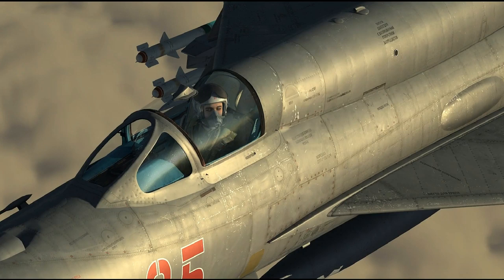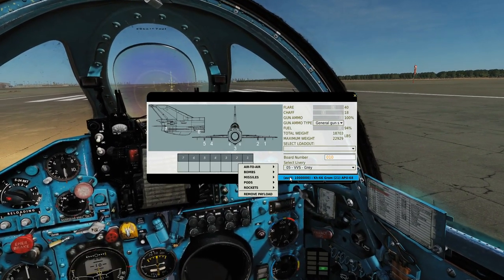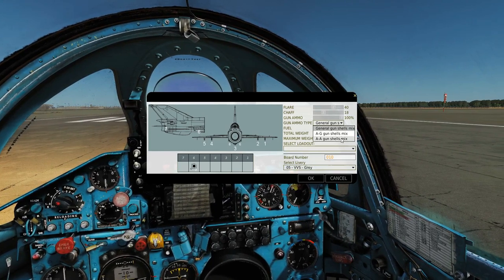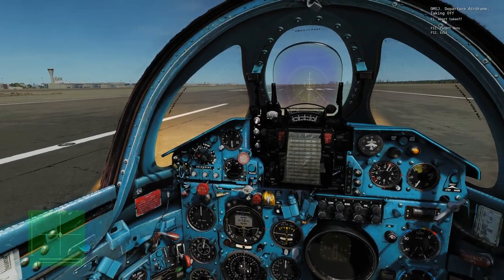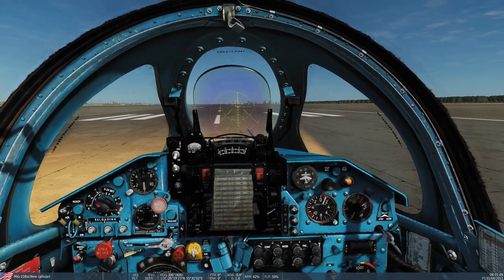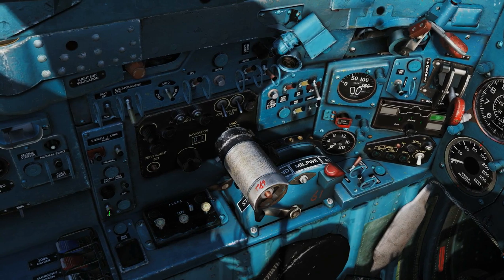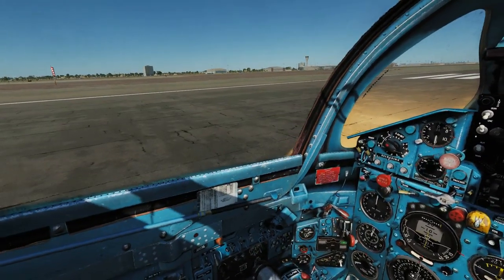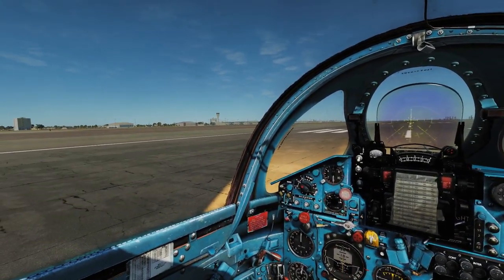DCS Module Buyer Guide Review: Mig-21bis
0:00 Intro
2:50 Capability(Weapons, Sensors, Nav)
15:39 VFX (1-5)
20:11 SFX (1-5)
29:15 Interactivity/Detail (1-5)
33:19 Flight Model (1-5)
38:57 Diffictulty (1-5)
40:56 Kinetic Performance
43:13 History
44:55 Summary